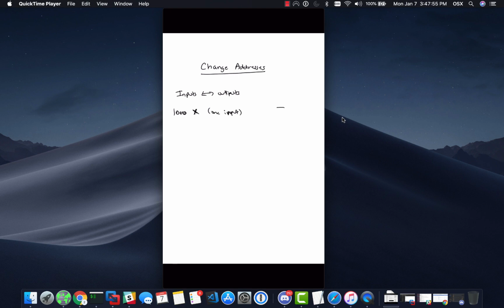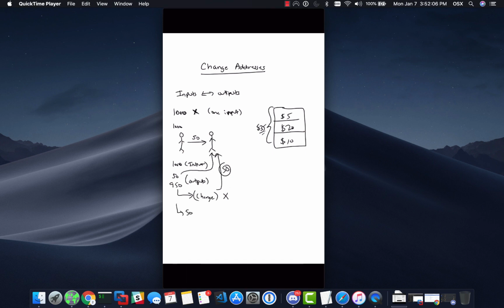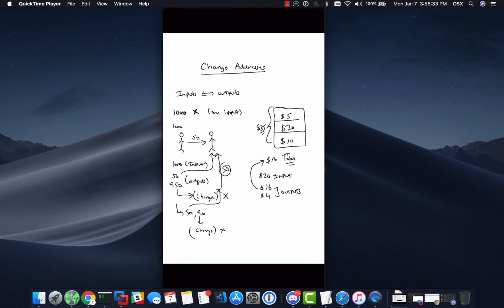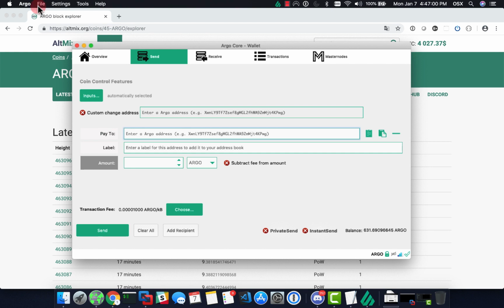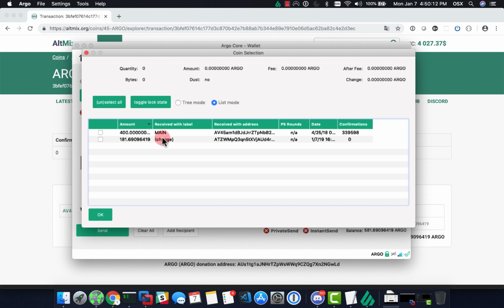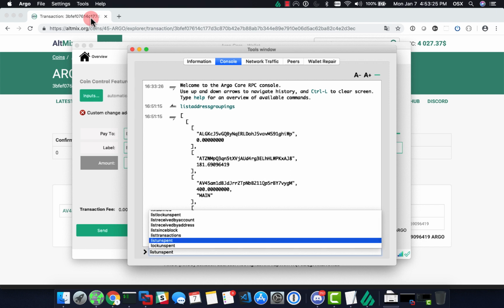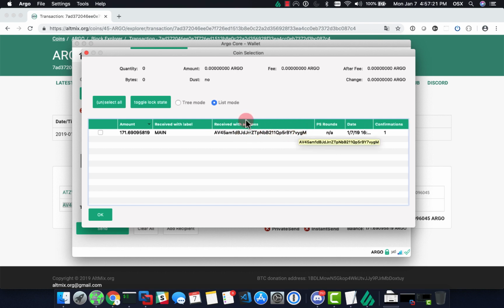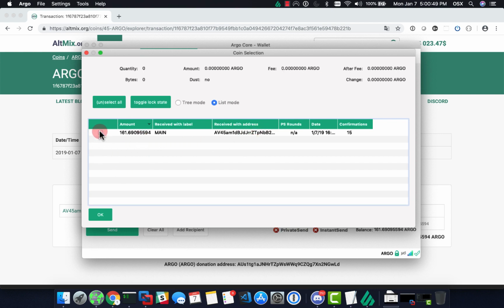Crypto Change Addresses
This video covers what crypto change addresses are and how to not fall victim to some of their pitfalls.